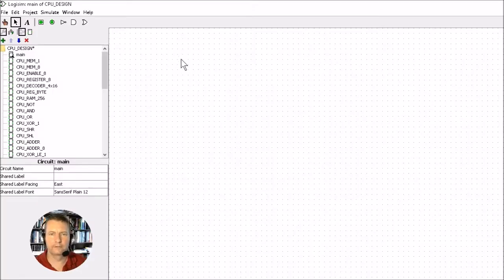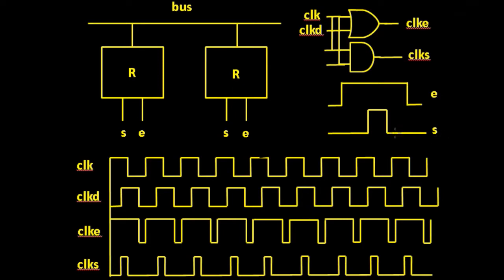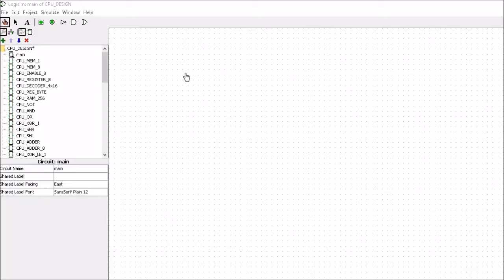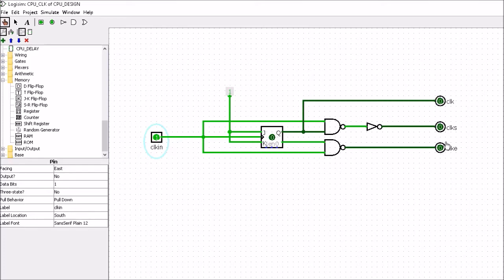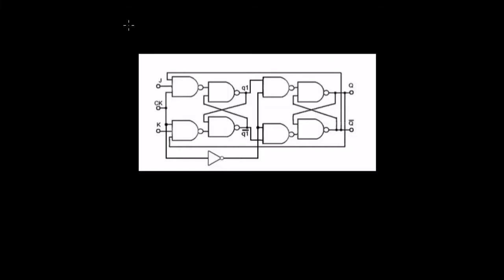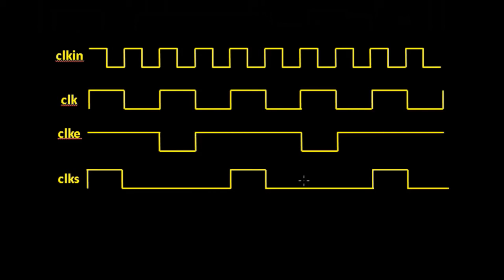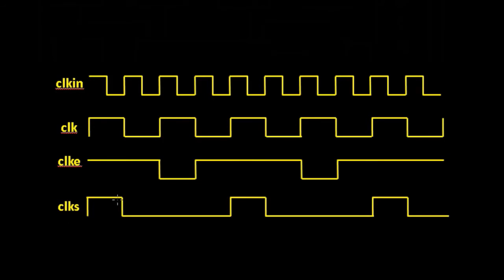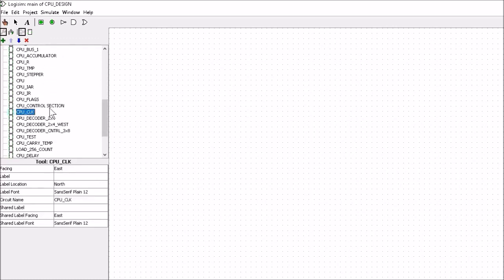Design a CPU 1 - Clock